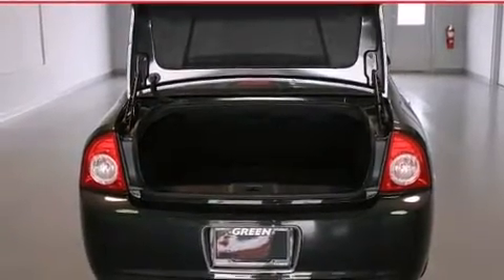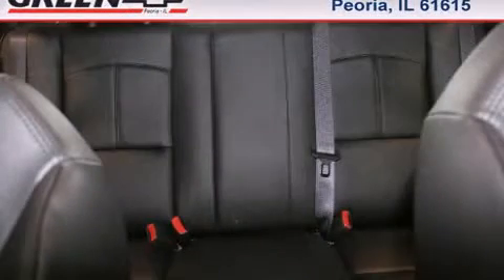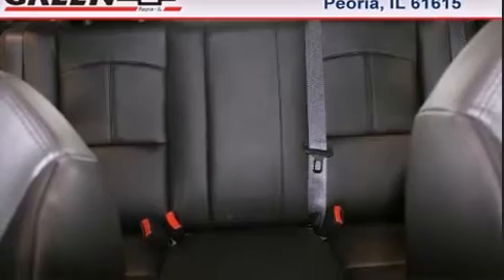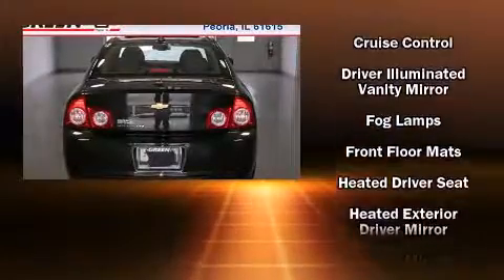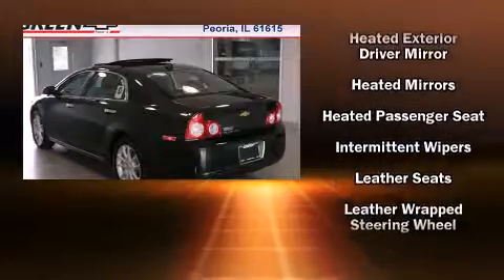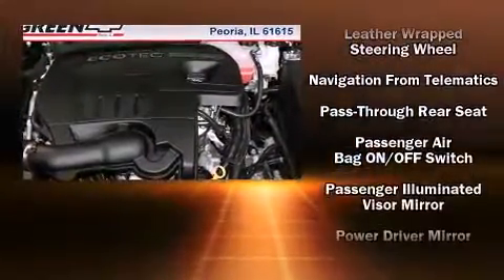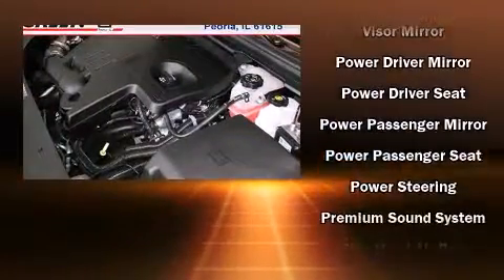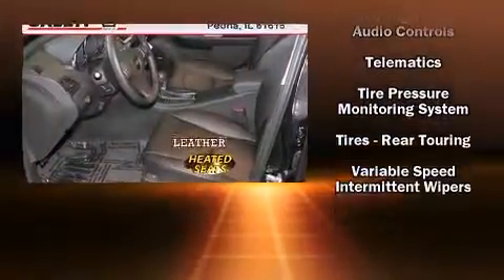2012 Chevrolet Malibu 4dr Sdn LTZ w/1LZ in Peoria, IL 61615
Green Chevrolet
8017 N Knoxville Ave

The 2012 Chevrolet Malibu. This 4 door, 5 passenger sedan is ready to drive off the showroom floor! It features an automatic transmission, front-wheel drive, and a 2.4 liter 4 cylinder engine. It includes leather upholstery, 1-touch window functionality, power front seats, speed sensitive wipers, air conditioning, front fog lights, power windows, and remote keyless entry. For drivers who enjoy the natural environment, a power moon roof allows an infusion of fresh air. You and your passengers will enjoy the stereo system, which includes a CD player with MP3 capability, steering wheel mounted audio controls, and 8 speakers, providing excellent sound throughout the cabin. Chevrolet ensures the safety and security of its passengers with equipment such as: head curtain airbags, front SIDE impact airbags, traction control, brake assist, a panic alarm, onStar, and 4 wheel disc brakes with ABS. With electronic stability control supplementing mechanical systems, you'll maintain precise command of the roadway. We have the vehicle you've been searching for at a price you can afford. Stop by our dealership or give us a call for more information.